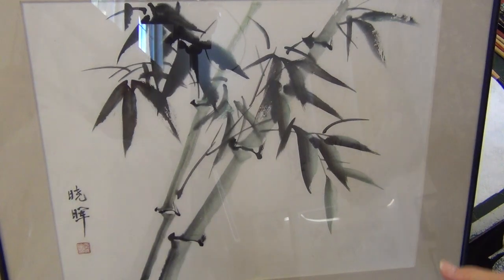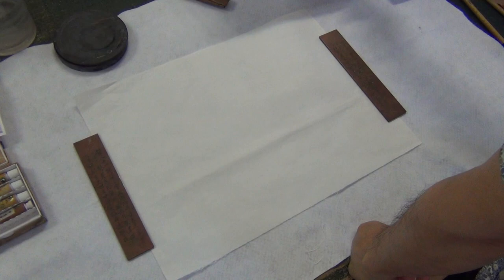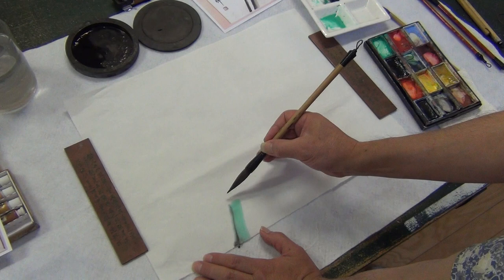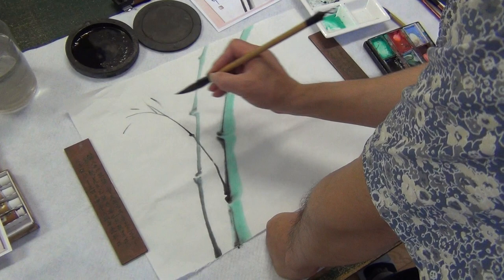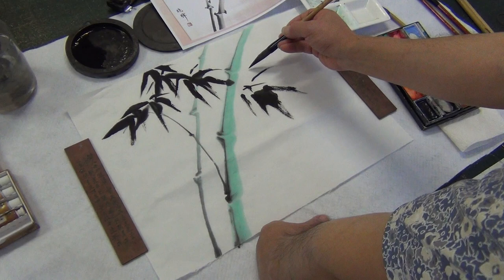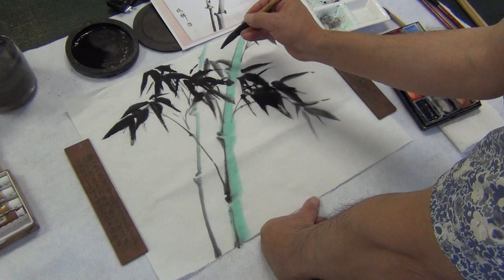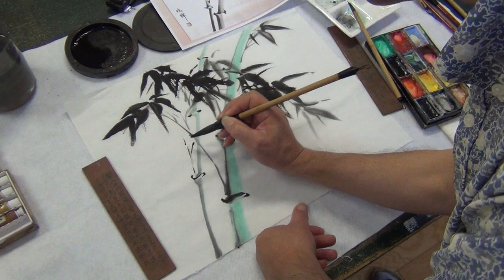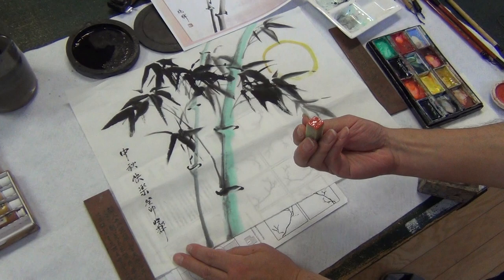Chinese Ink Bamboo Painting Study with Henry: The Art of Bamboo Painting 1/3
Step into the enchanting world of Chinese Ink Bamboo Painting 🎋. In this second installment of our workshop series, Henry, our seasoned artist, guides us through the strokes and elegance of this timeless art form.

Delve into the origins, dating back to the Song and Yuan dynasties, likely inspired by the captivating cast shadows of bamboo on window shield paper. The tools are akin to calligraphy, and colors take a secondary role.

Join Henry as he unveils the secrets of drawing stems, branches, leaves, and even the free-handed creation of a full moon, a tribute to the Chinese Full Moon Night Festival celebrated on the day of our class.

Let's embark on this artistic journey celebrating the grace of bamboo and the beauty of Chinese culture.

**Thank Thanh Mai for her permission to share this workshop with us, and here are links to her bio and all her social media and here is a link to her latest song JOY on all streaming sites